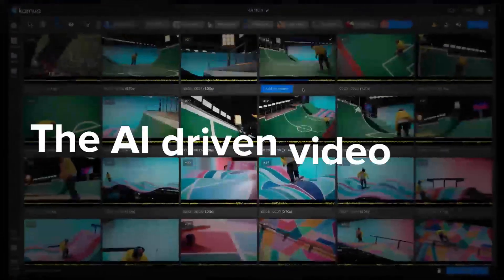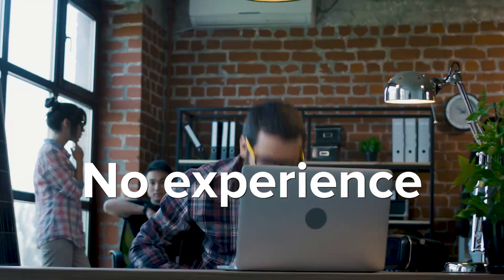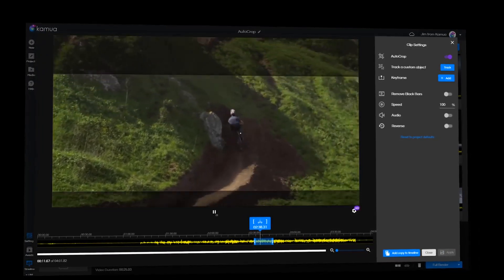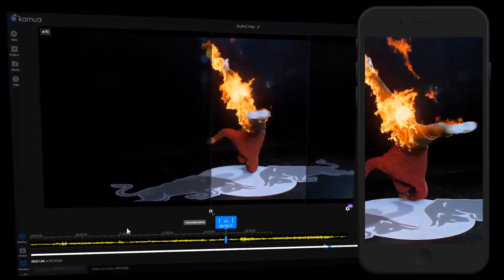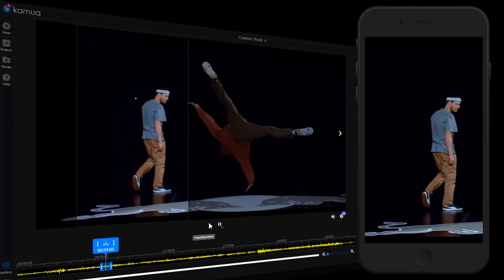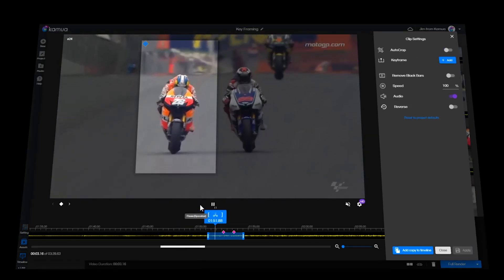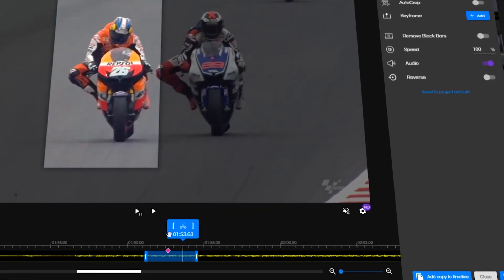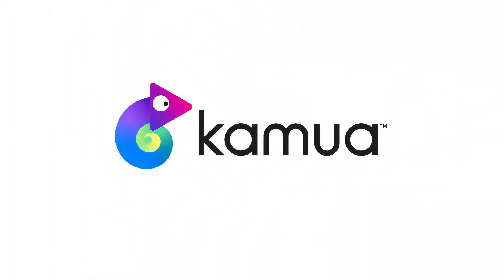Quickly Resize and Crop Videos for TikTok, Instagram, Facebook Snapchat, YouTube Stories and More.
Kamua is a browser-based tool that uses AI to help you automate time-consuming tasks you would prefer not to do manually. It also offers you fine tuning control over your work.